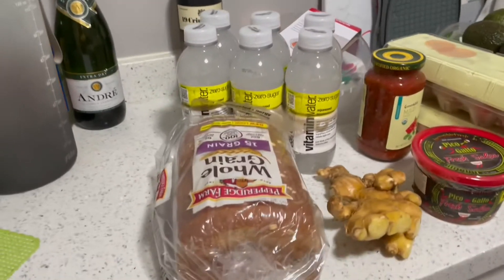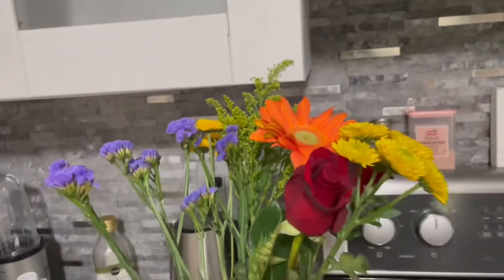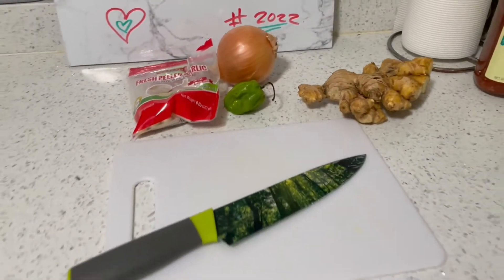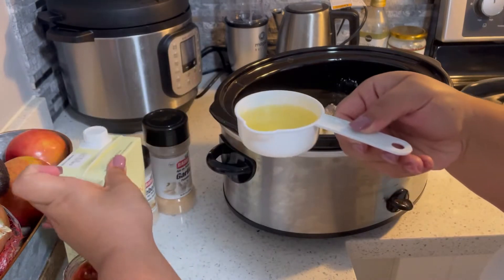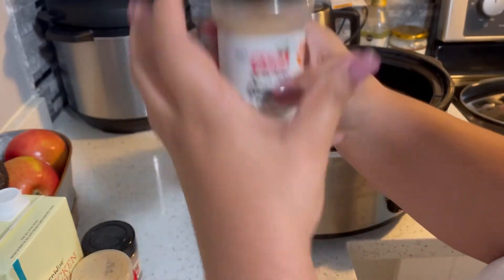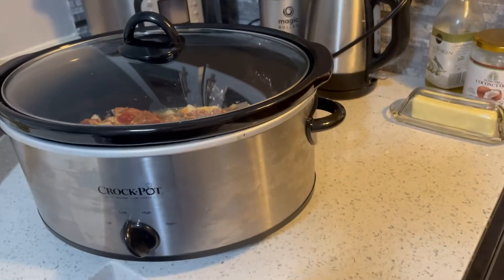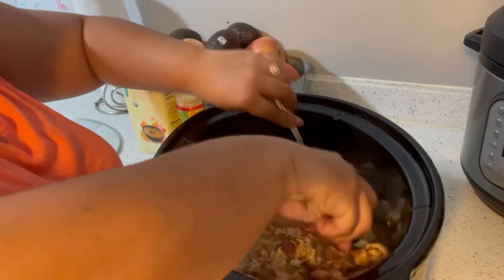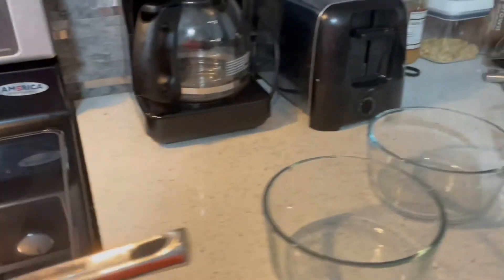MEAL PREP - SHREDDED CHICKEN TACO BOWL l BATHROOM MAKEOVER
Hey all 👋🏽

Check out this shredded chicken crockpot recipe I made and how I spruced up my bathroom 💕